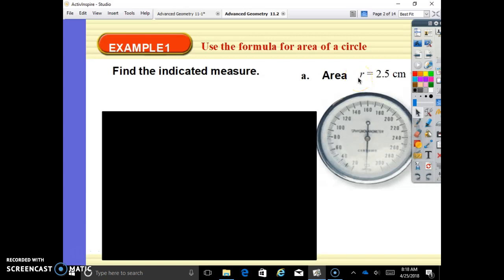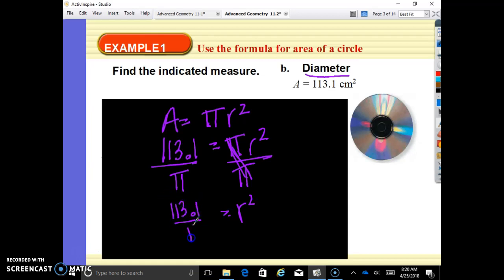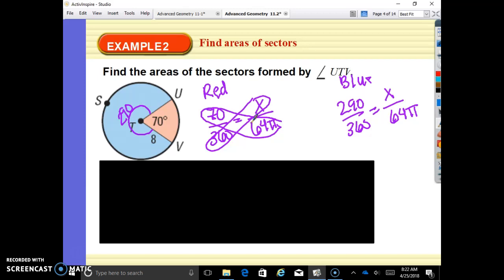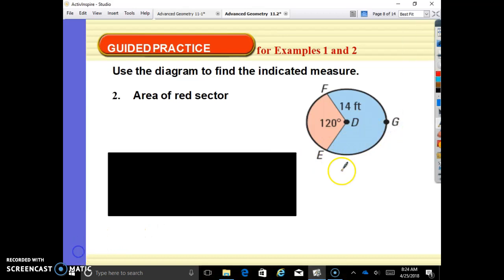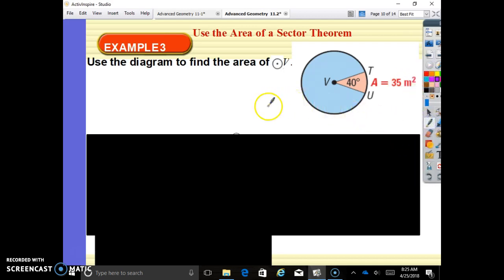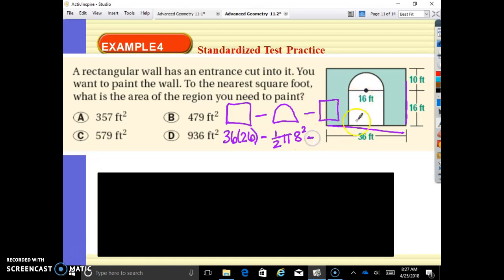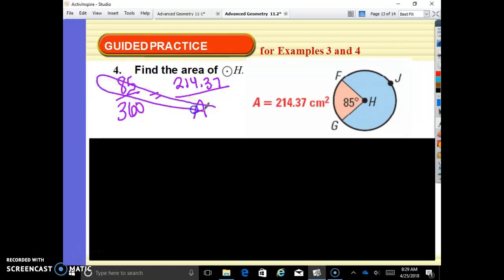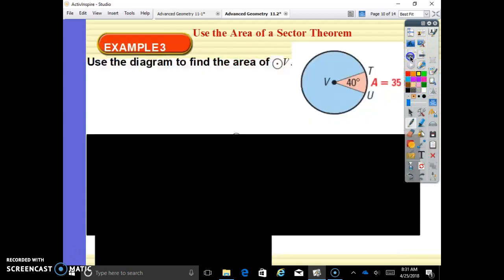11.2 Areas of Circles and Sectors